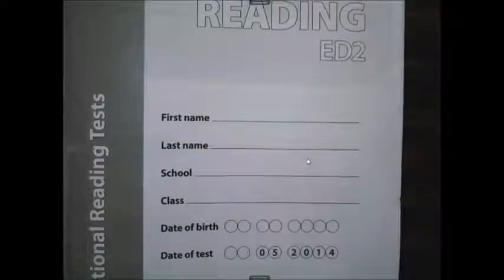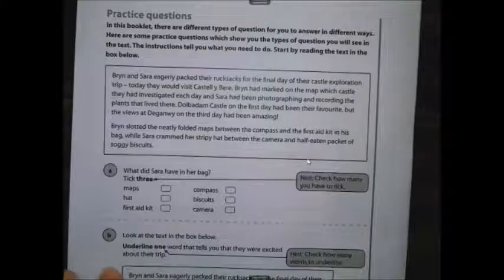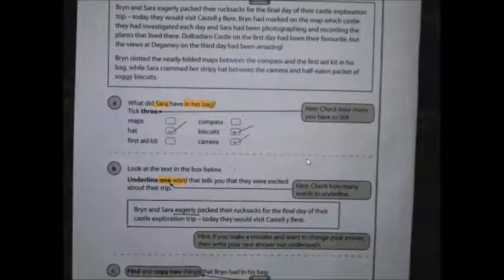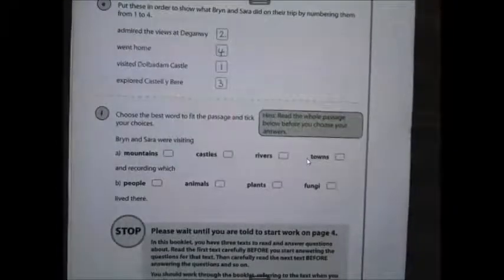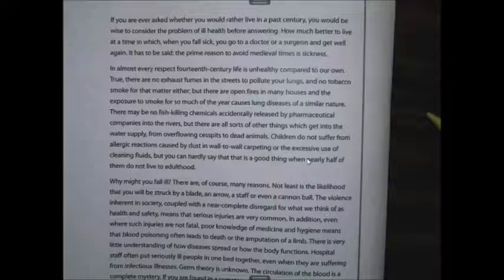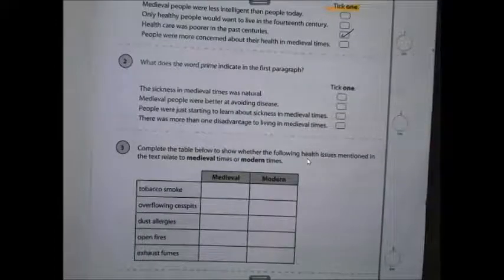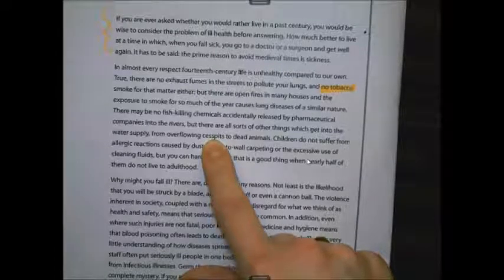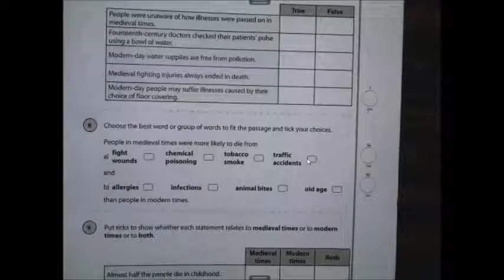Walking talking mock national reading test.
Monmouth Comprehensive walking talking mock National reading test.